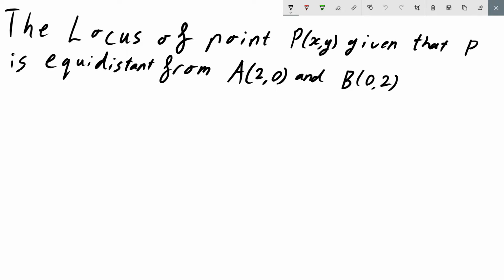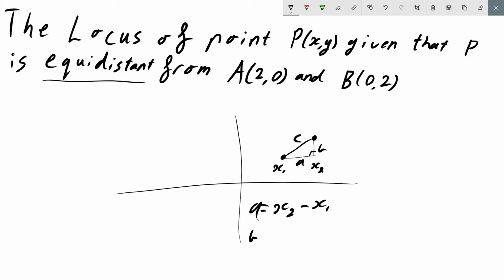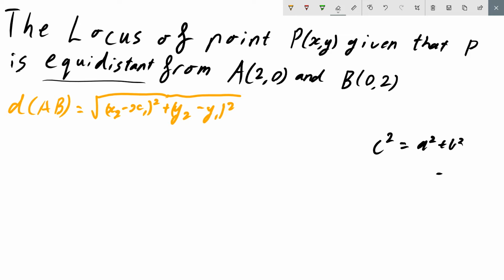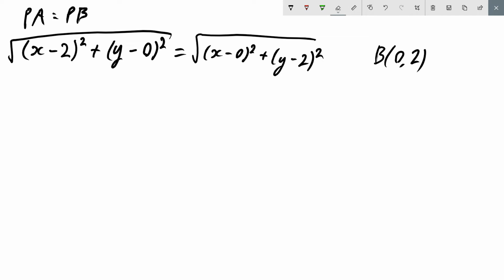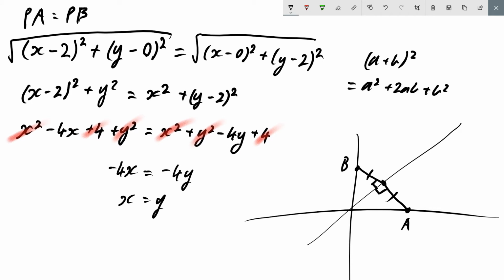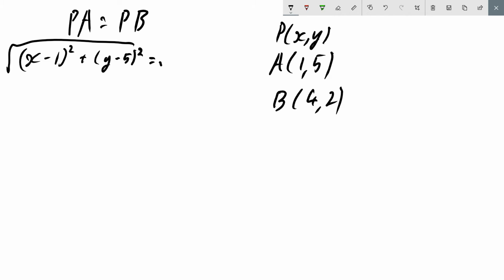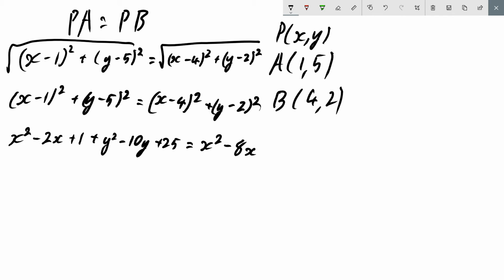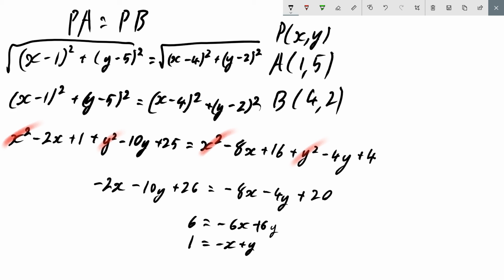Things I'll Forget - Locus Part 1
In this video, we explore linear loci and look at what is a locus.